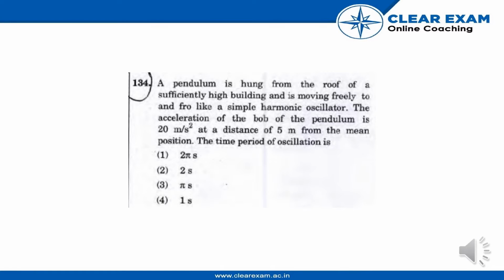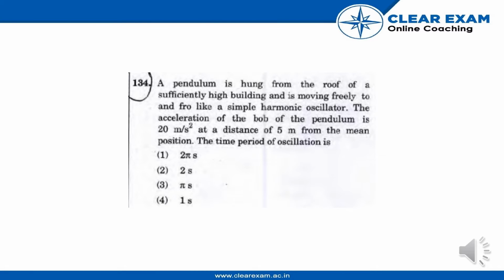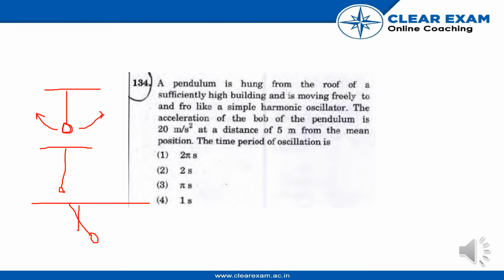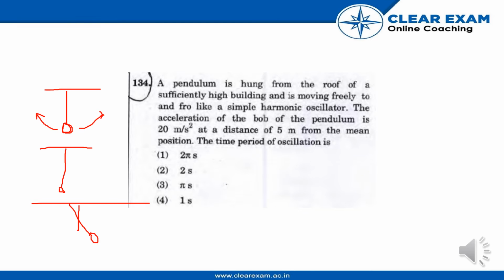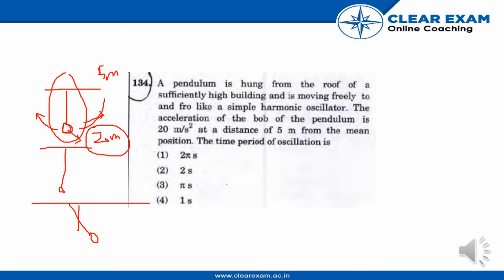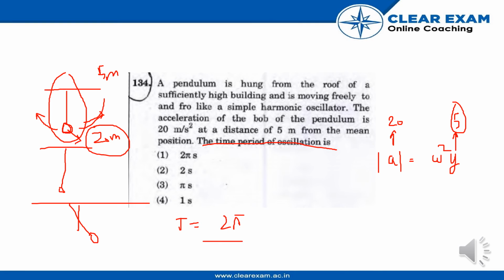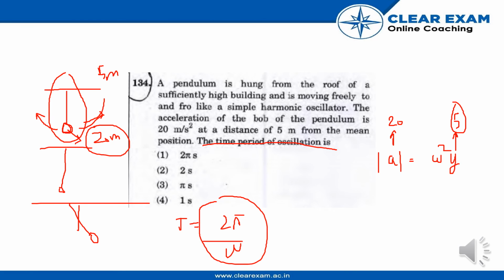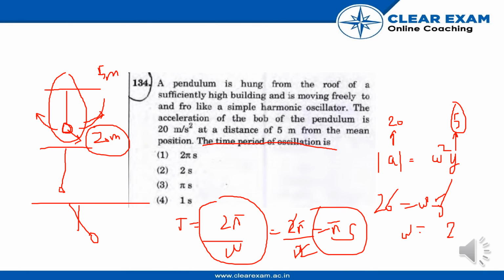NEET Previous Year Paper 2018 | Chemistry | ClearExam | SET MM| Question 134